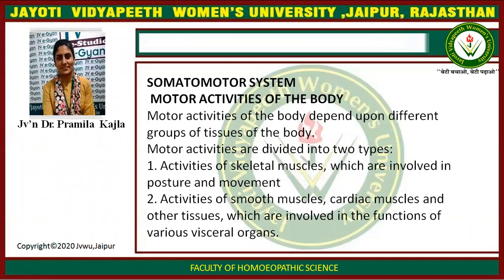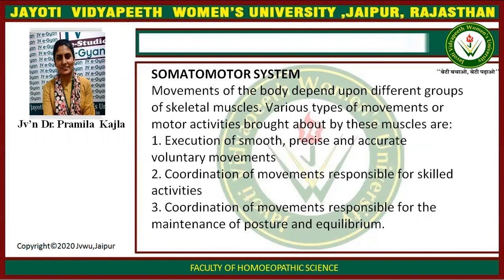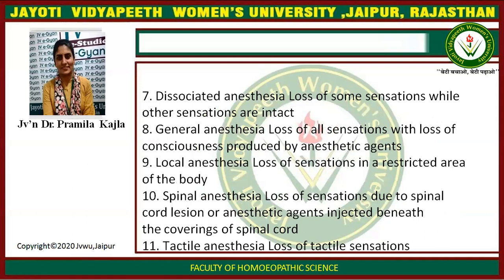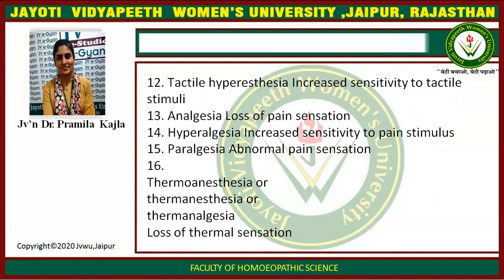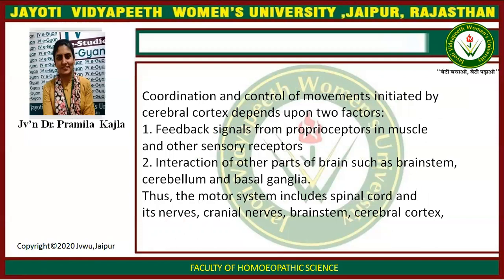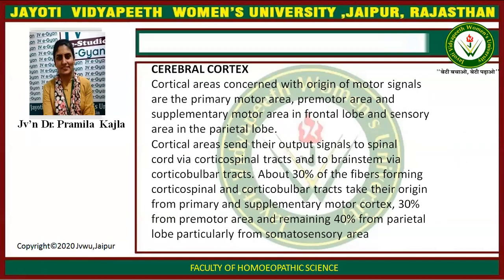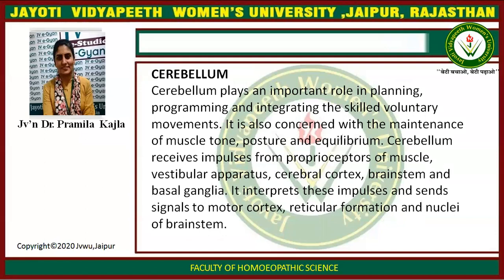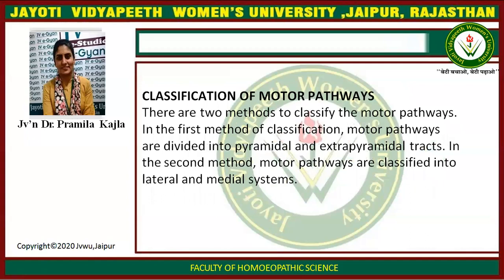JAYOTI VIDYAPEETH- SOMATOMOTOR SYSTEM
FACULTY NAME- JV'n DR. PRAMILA KAJLA
TOPIC NAME- SOMATOMOTOR SYSTEM